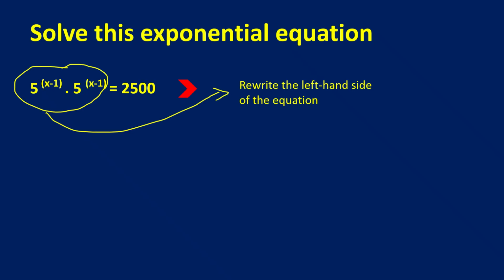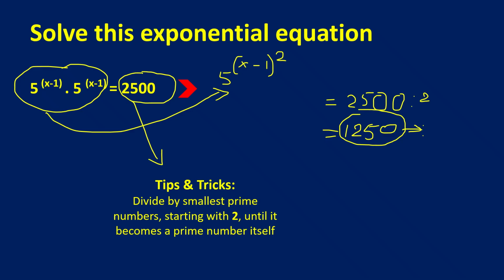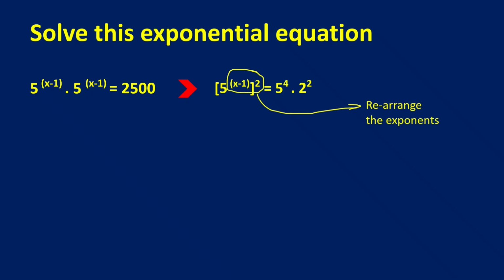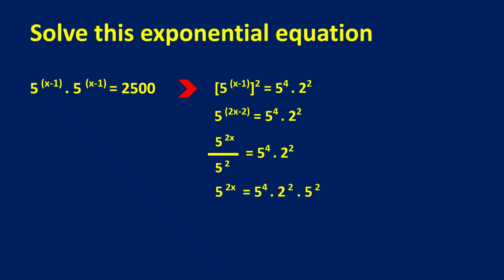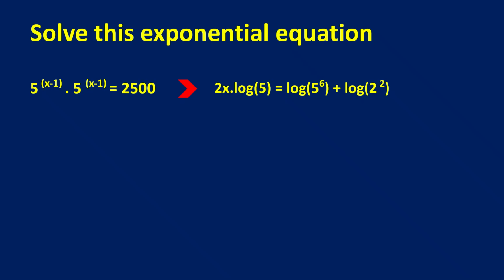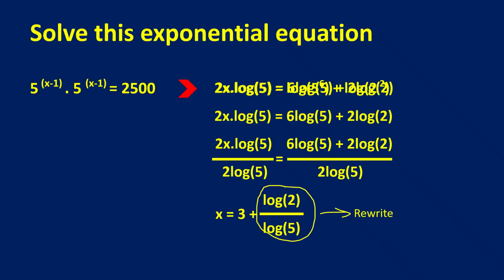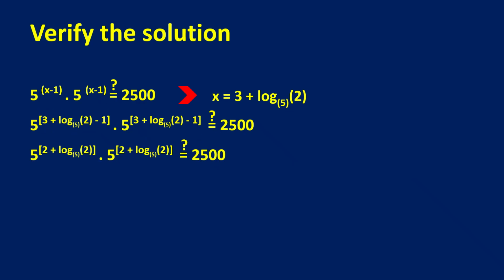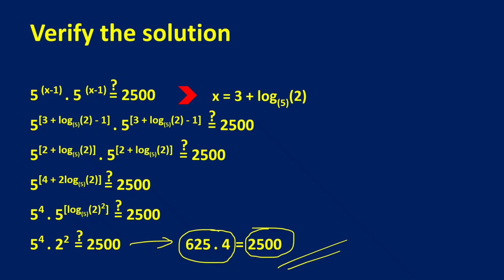Logarithm question - Exponential equation - SAT -level question - Germany's Studienkolleg and Abitur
Efficiently solving an exponential equation, using prime numbers as divisors. SAT-level math question, Germany's Abitur und Studienkolleg, Cambridge-Oxford entrance exam.